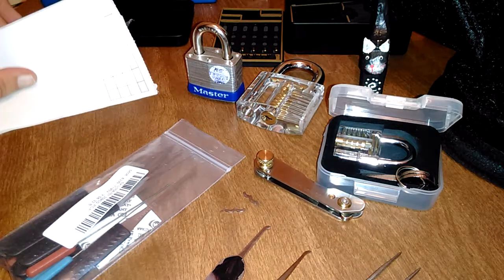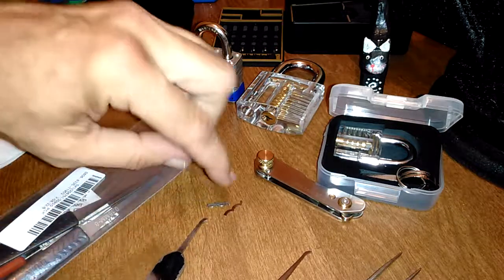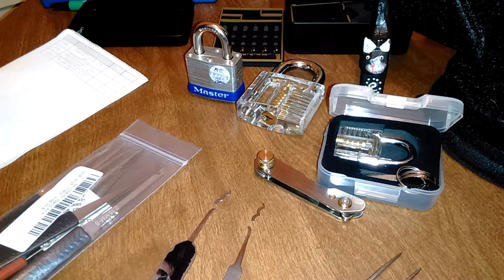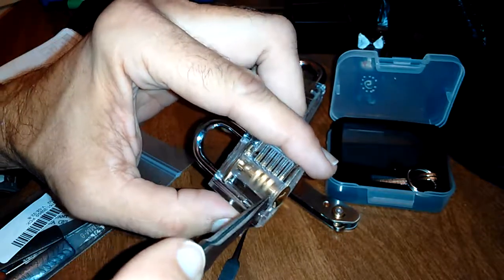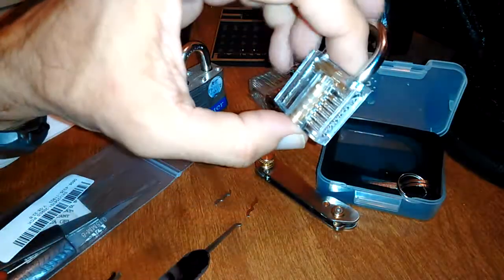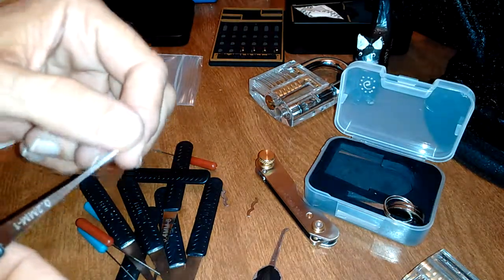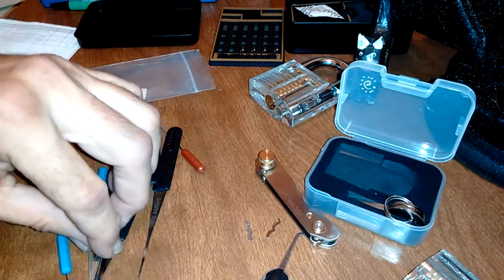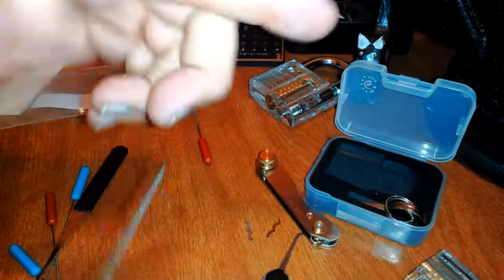(094) HUK 12 pcs Broken Key Extractor Set Review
A review of the set, and I attempted to jam a broken Bogota in a lock to use the set on.